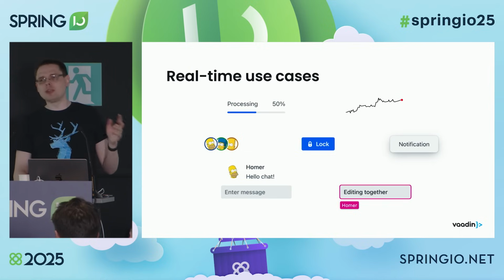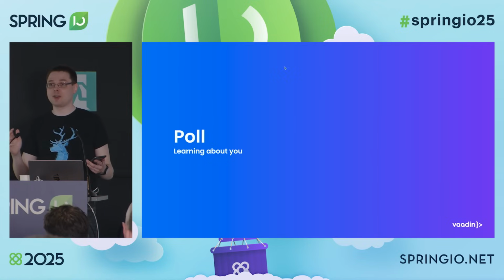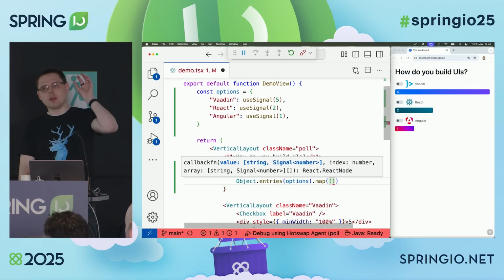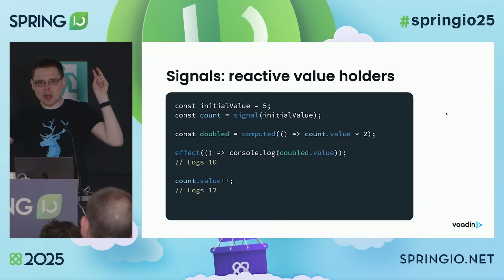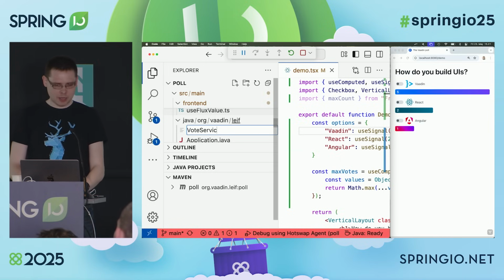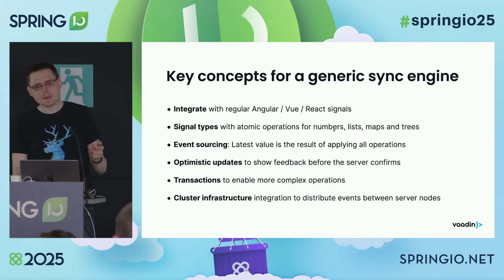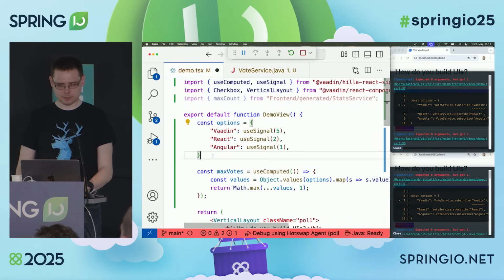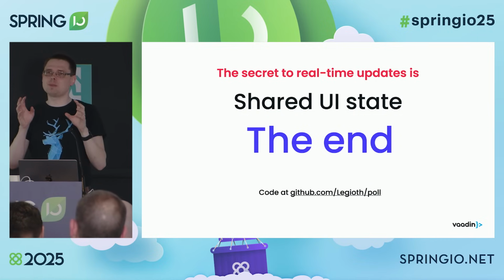Beyond REST: Using Full-Stack Signals for Real-Time Reactive UIs by Leif Åstrand @ Spring I/O 2025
A modern web app needs more than just requesting JSON from the server and submitting form values back as JSON. Users expect more than just another REST-backed CRUD view. They expect real-time updates, offline synchronization, and a seamless experience across devices. It takes lots of development effort to do that with only low-level conventions such as REST and WebSockets.

Many UI frameworks have adopted a concept called “signals” to simplify how different parts of the UI are updated whenever any part of the UI state changes. The same approach can also be used across the network as a full-stack solution to easily update the UIs of multiple users who collaborate through a shared UI state.

This hands-on talk will show you how to use the full-stack signal concept to easily synchronize application data between users through the whole application stack from the UI to the database. You will learn how to build applications that delight your users.